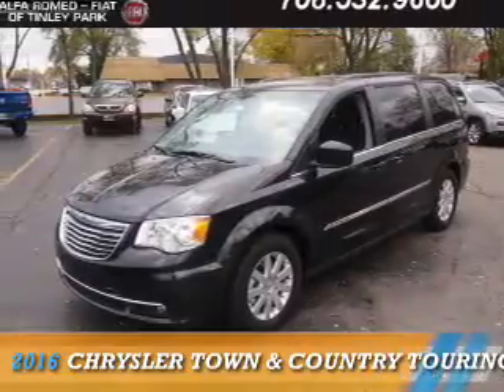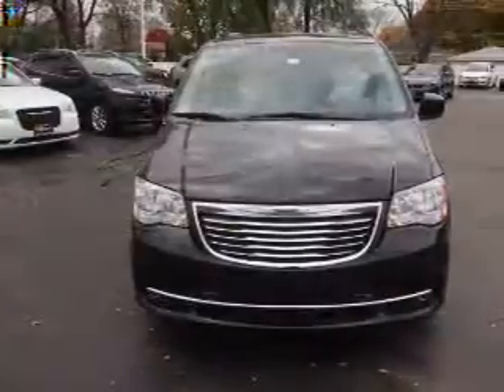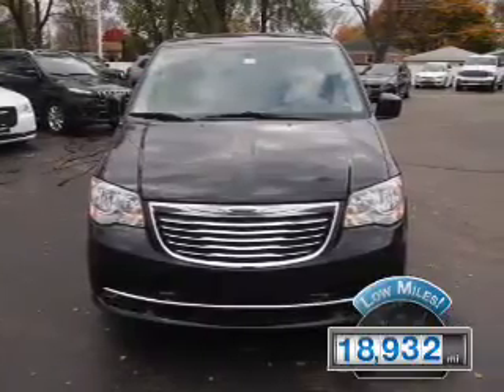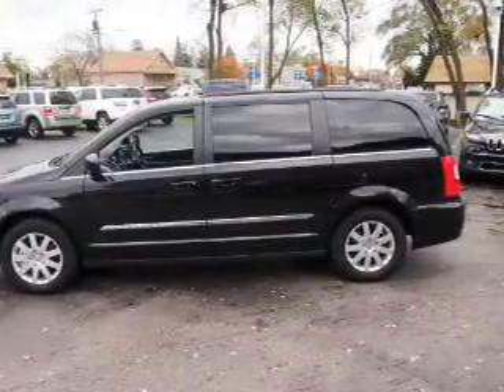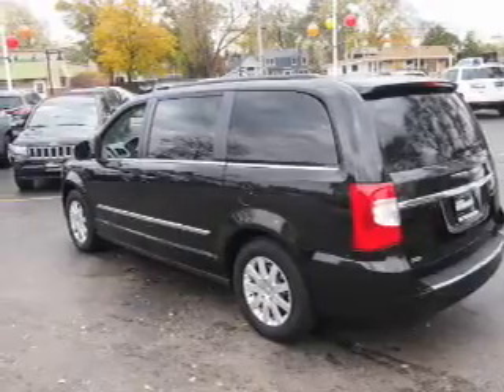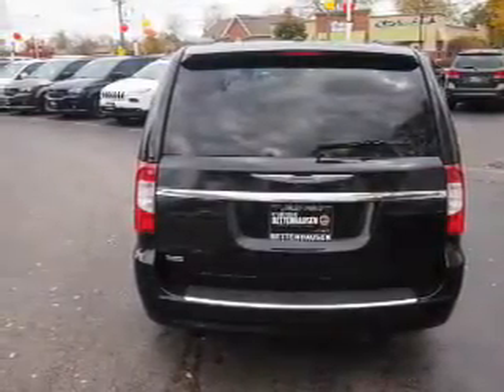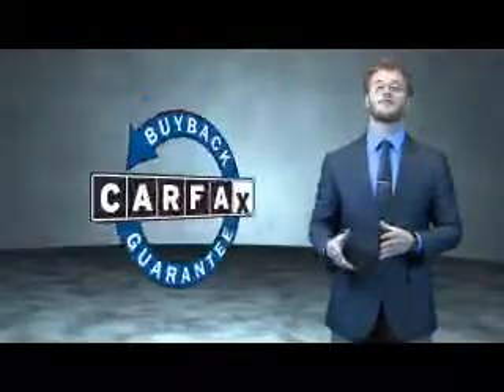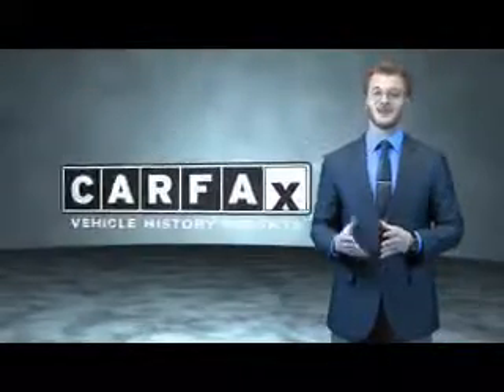2016 Chrysler Town & Country F7352 - Tinley Park IL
Year: 2016
Make: Chrysler
Model: Town & Country
Trim: Touring
Engine: 3.6 liter 6 Cylindercylinder
Transmission: Automatic
Color: Black
Mileage: 18932
Address:
17514 Oak Park Avenue
Tinley Park, IL 60477
VIN:2C4RC1BG3GR282858